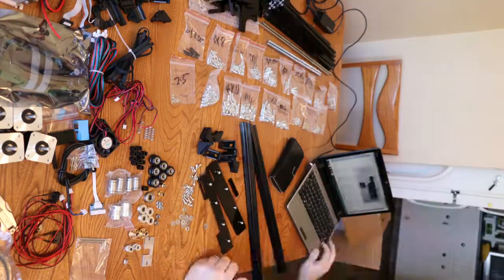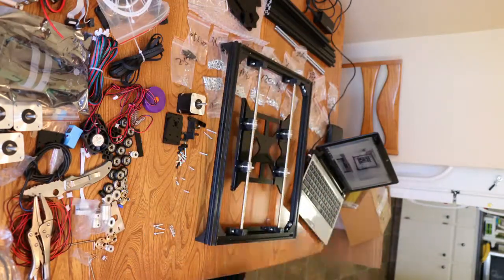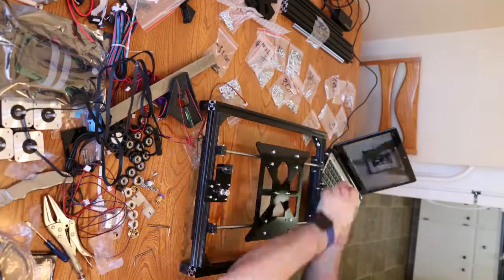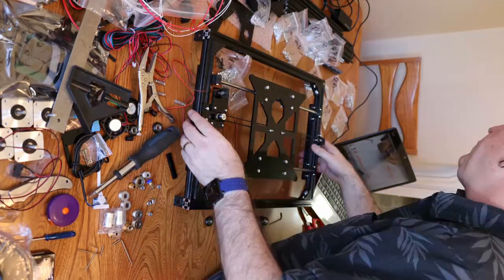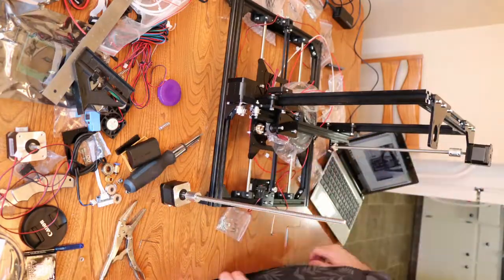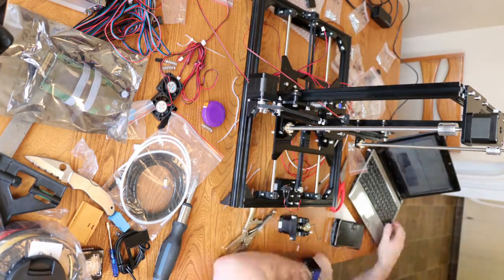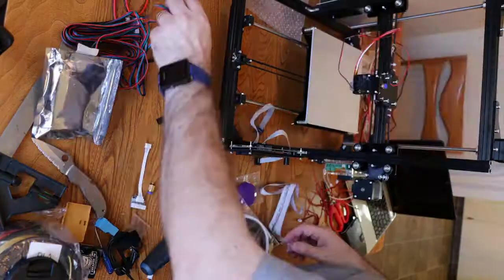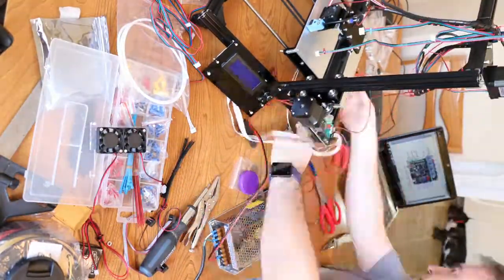Assembly Timelapse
Assembly Timelapse of a FLSUN i3 Prusa style 3d printer